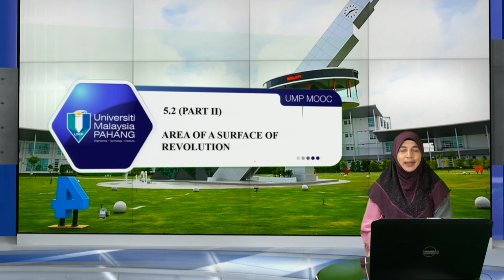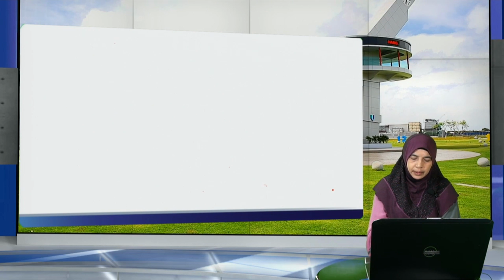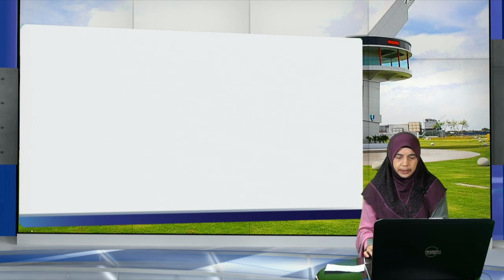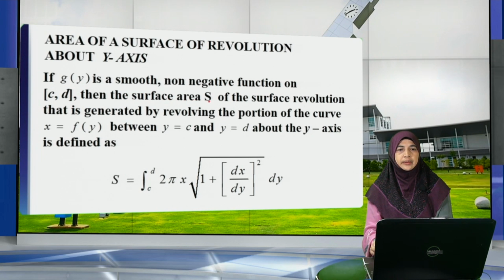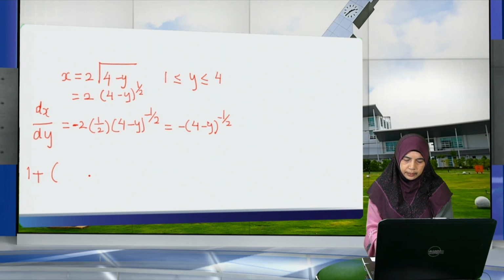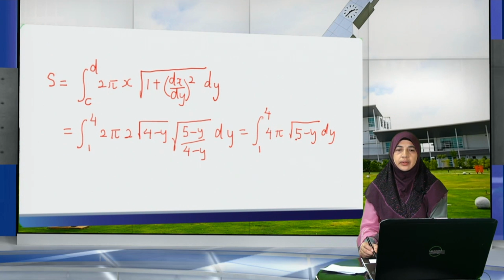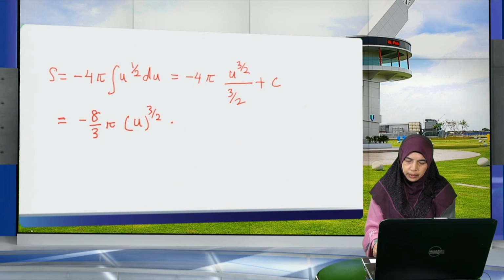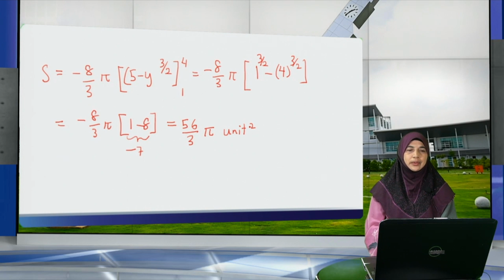UMP MOOC - Calculus (CH 5.2 Part 2)